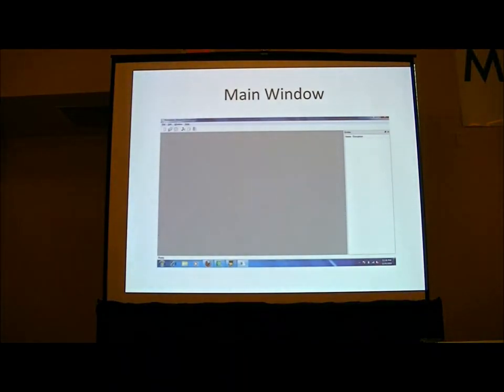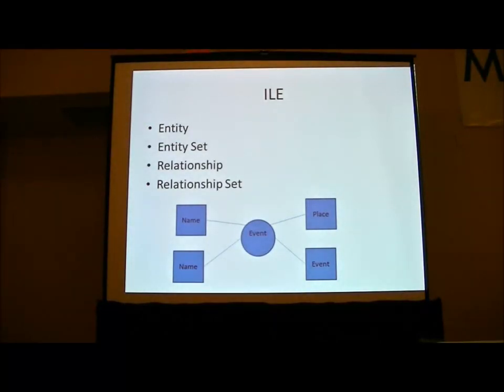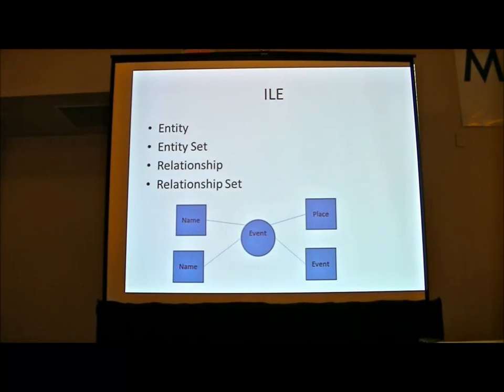Directed Text Mining - Russ Stephenson - Part 1 of 2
The presentation -Directed Text Mining- by Russ Stephenson given during the MapWindow Conference 2011 in San Diego, USA